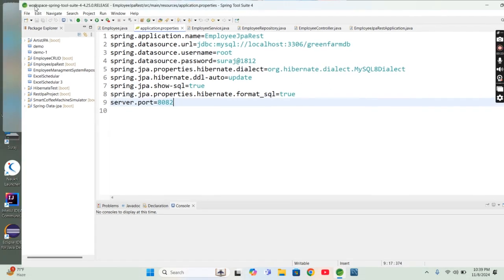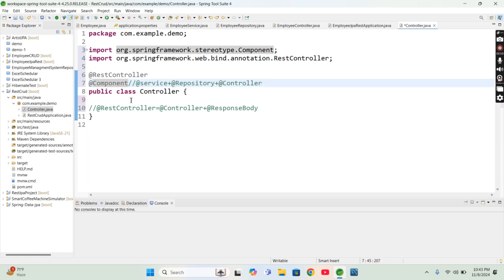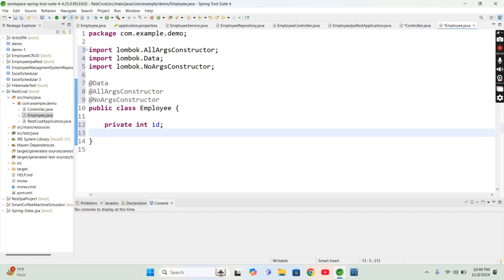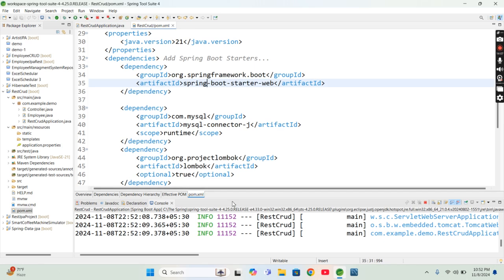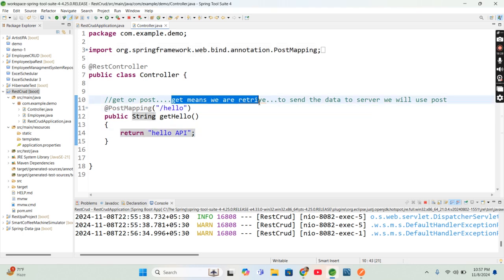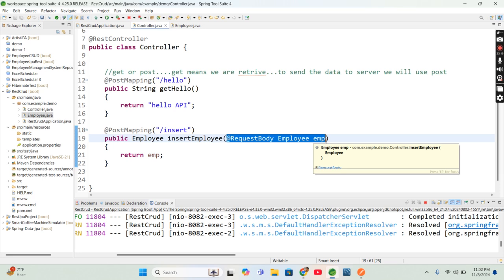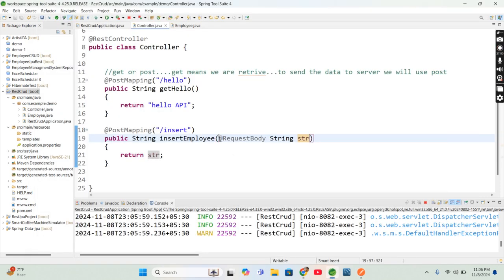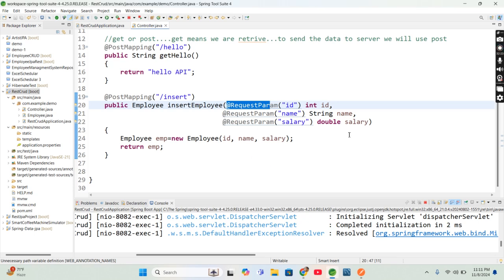RestApi1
Rest API using Spring Boot Part 1